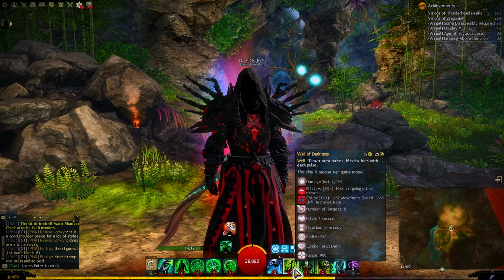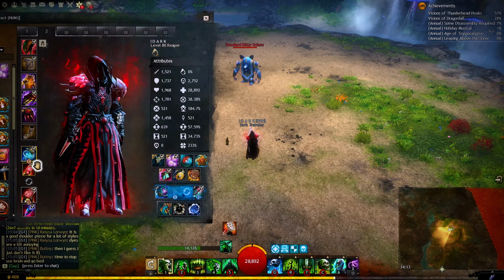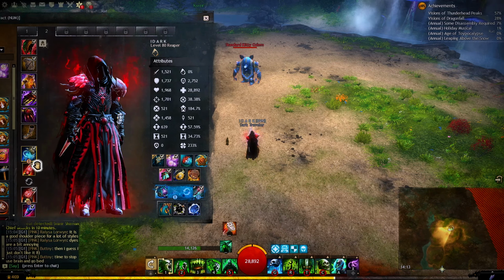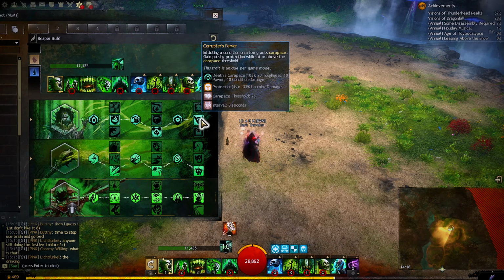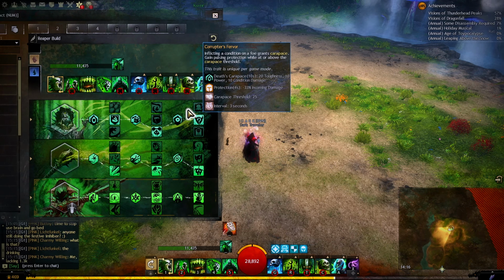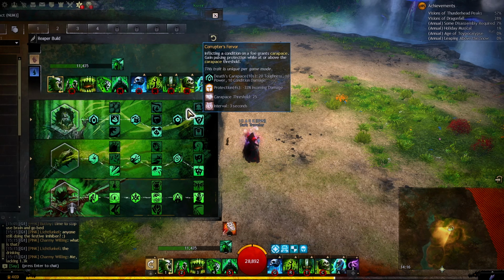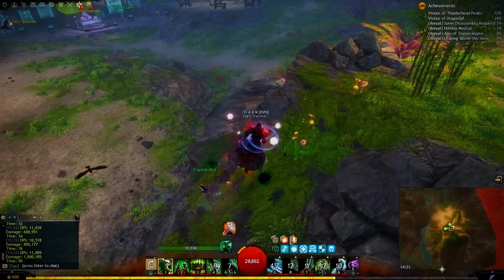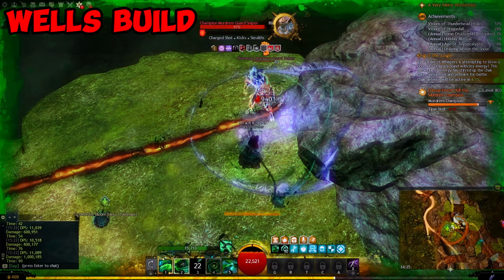BEST CONDITION REAPER BUILD for Open World (Updated 2024) - Full Guide for Solo Players !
Condition Reaper Build that's Easy for New Players , soloing bosses and champions , solo open world players , build for doing Group Content
00:00 Intro
00:48 Introducing the two Builds
02:58 Gear and Stats
07:40 Demonstration and Explanation

Unlocking my First Elite Spec in my Zero To Hero Elementalist